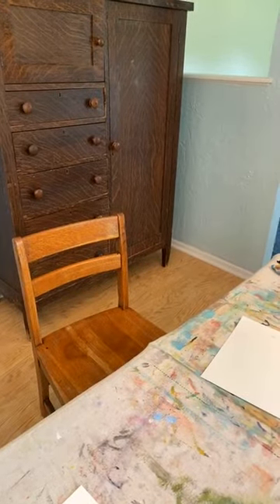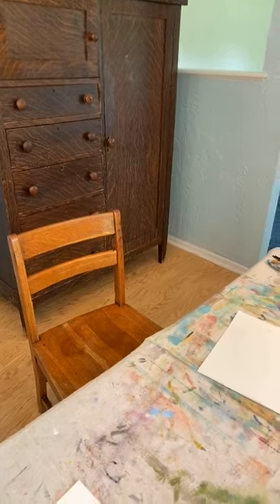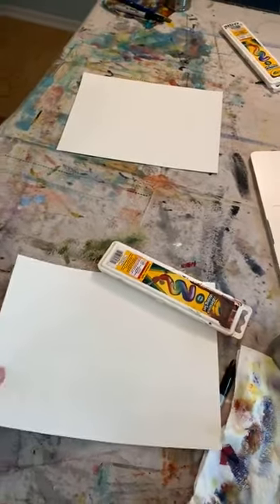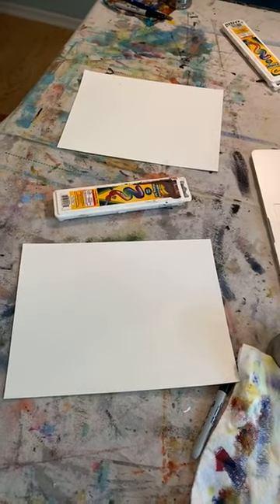Let’s Paint Umbrellas | Simple Drawing + Watercolor for Kids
In this video I teach kids of all ages…and grown ups, too…how to draw and watercolor umbrellas in the rain with simple creative background ideas. This painting tutorial features easy-to-follow step-by-step instruction as we draw with a sharpie. We then add color with fun and simple watercolor techniques. I will show you some fun ways to use watercolor to get different textures.